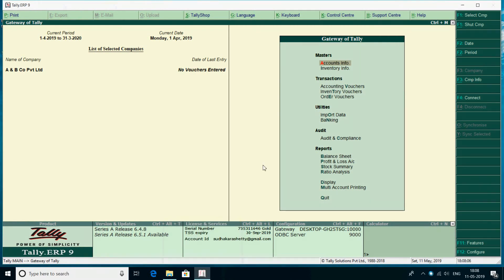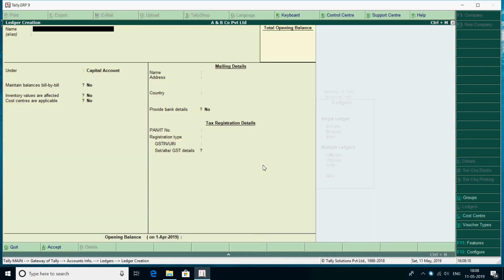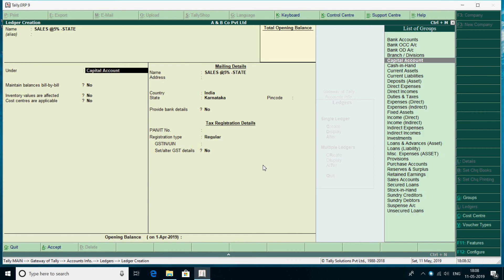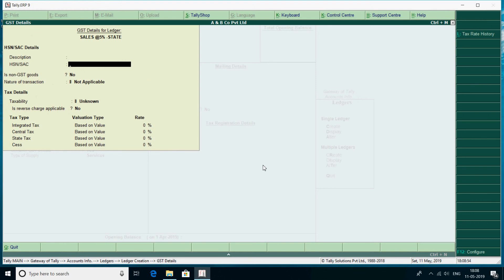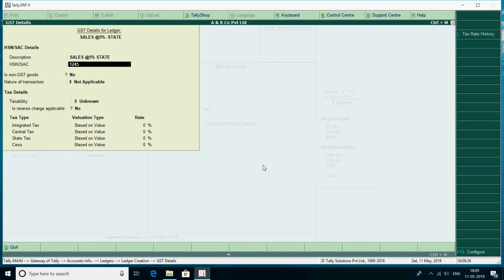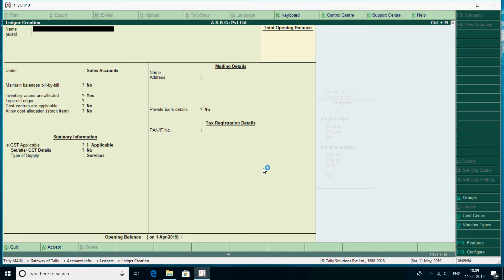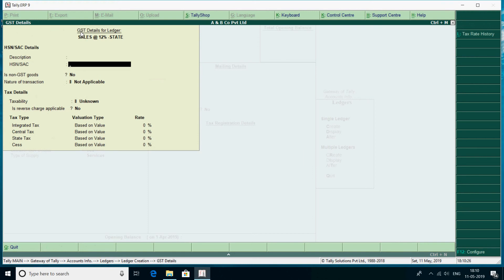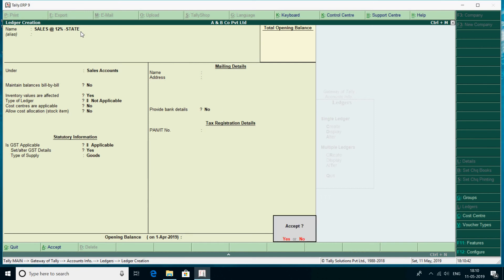TALLY ERP 9 KANNADA TRAINING-SALES LEDGER CREATION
TALLY ERP9 KANNADA TRAINING -SALES LEDGER  CREATION